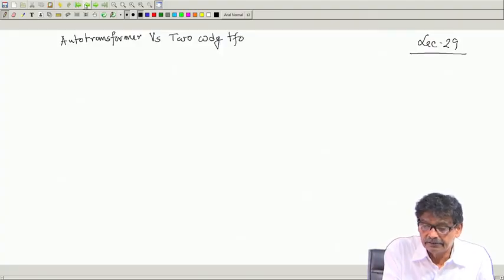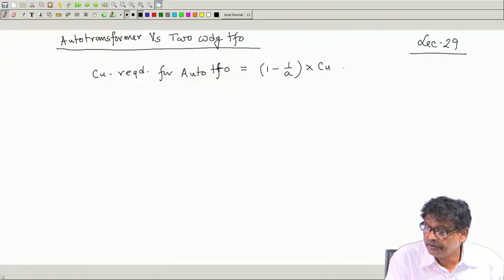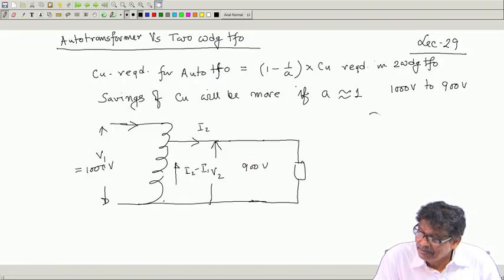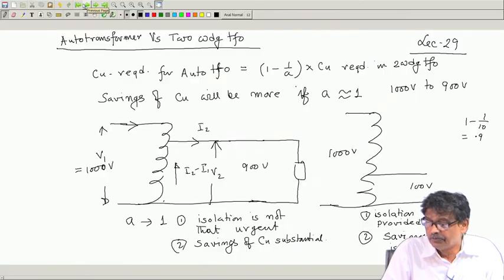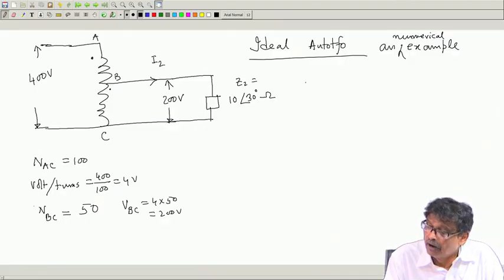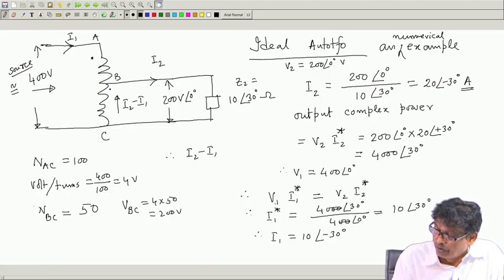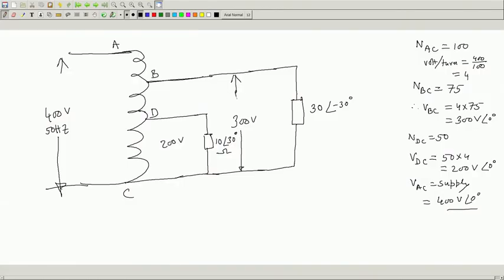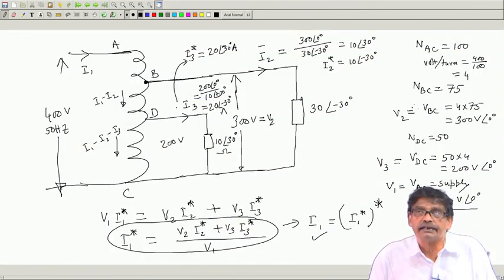Lecture 29: Numerical Problems on Ideal Auto Transformer